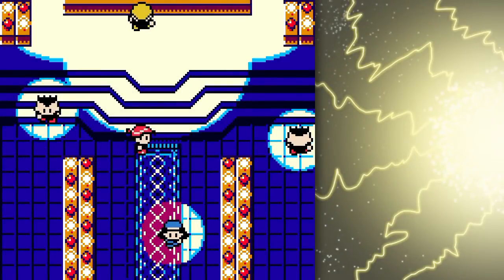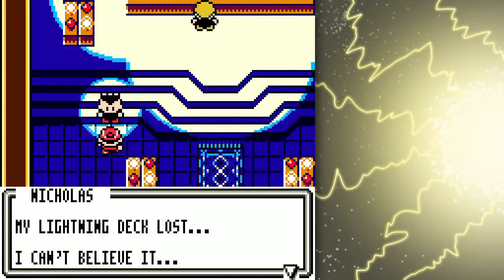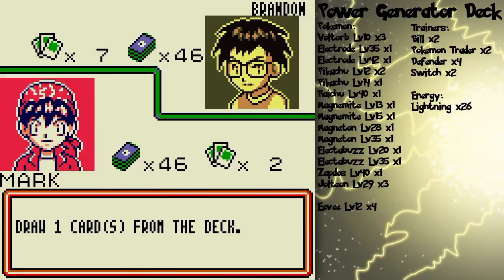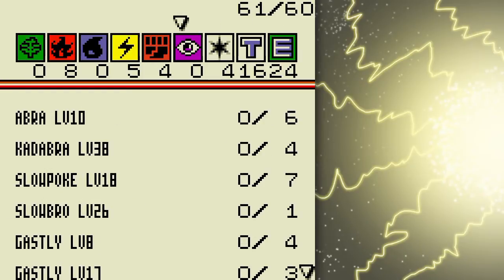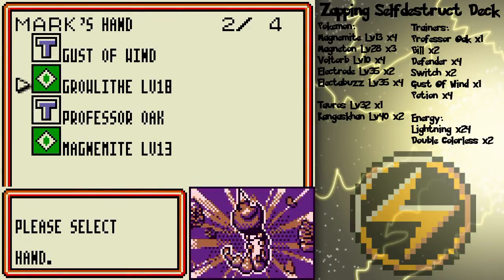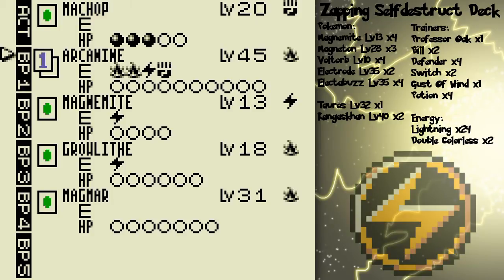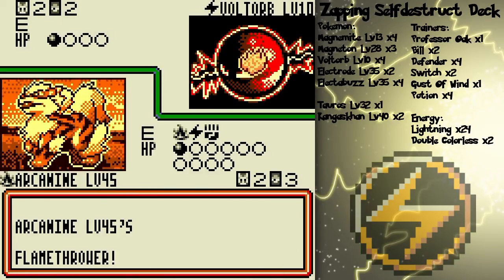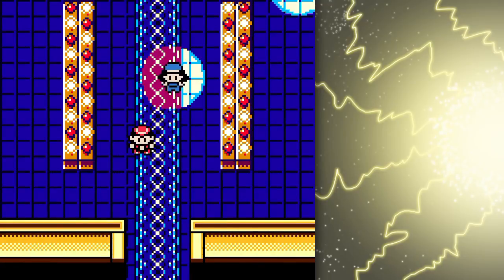Pokemon Trading Card Game GB Walkthrough Part 9: Triple Time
I did not expect things to fly by so quickly this club! But that's the hand we were dealt I suppose!

It's very fitting that this club went by fast as lightning though huh? lol!